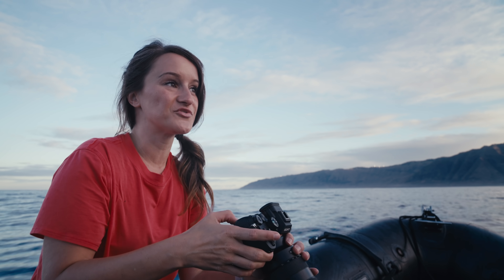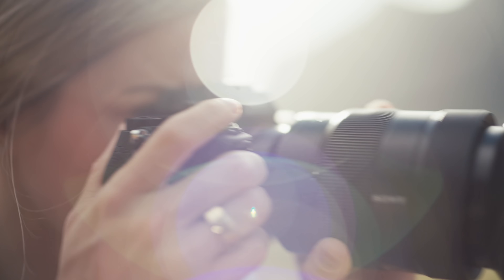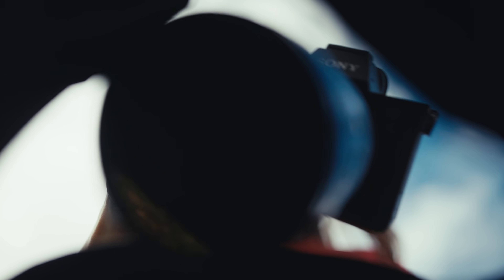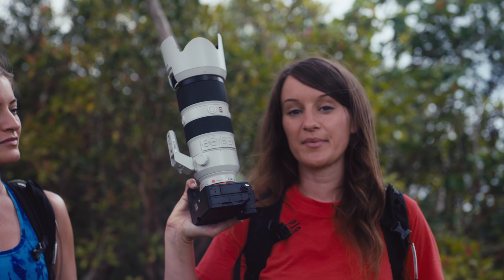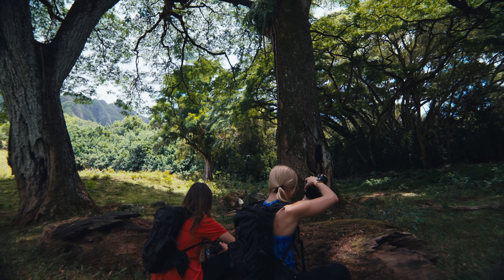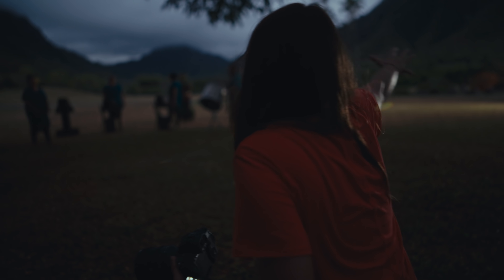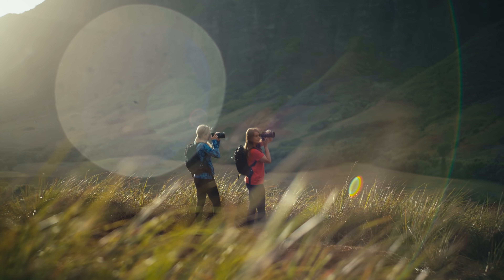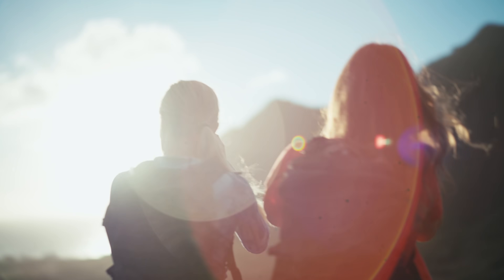iJustine & Jenna Ezarik Capture the Magic of Hawaii | G Master Perspectives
On a recent trip to Hawaii, YouTube creators and sisters iJustine and Jenna Ezarik reflect on the past year together and celebrate their return to such a beautiful place by capturing it with their Sony Alpha camera and Sony G Master lenses.

Sony FE 14mm F1.8 GM Full-frame Large-aperture Wide Angle Prime G Master Lens